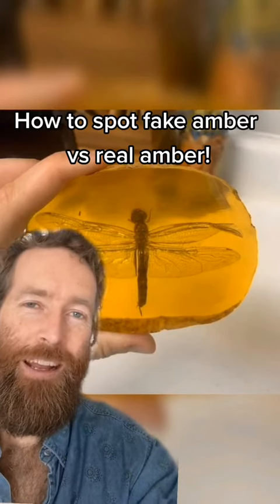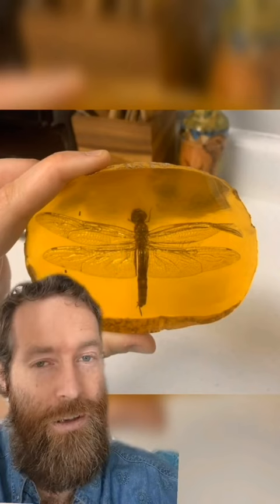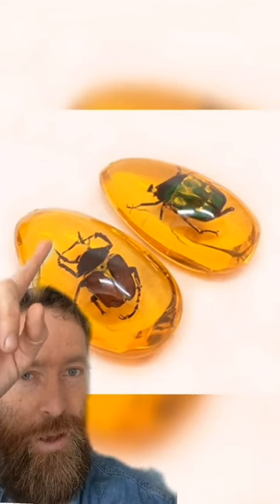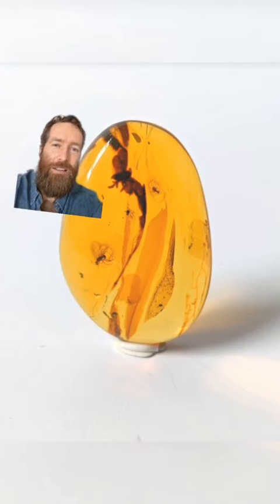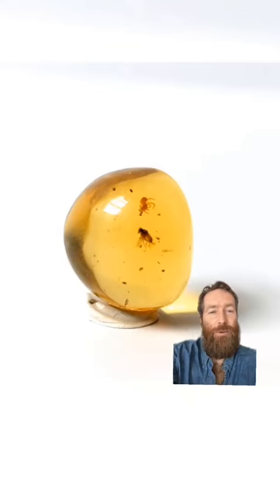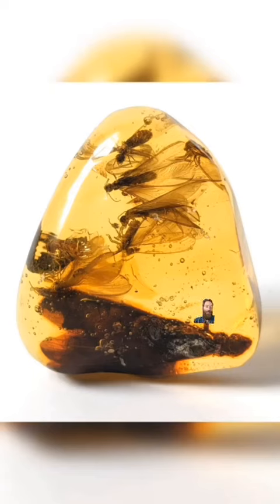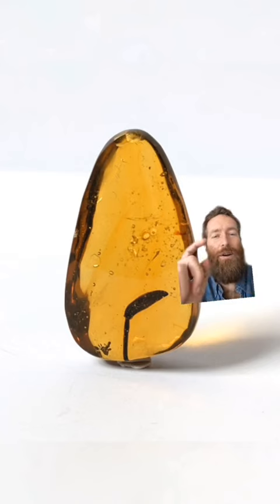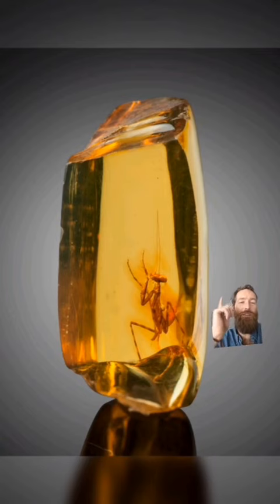how to spot real Amber vs. fake Amber!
Fake Amber is easy to spot once you know the signs!